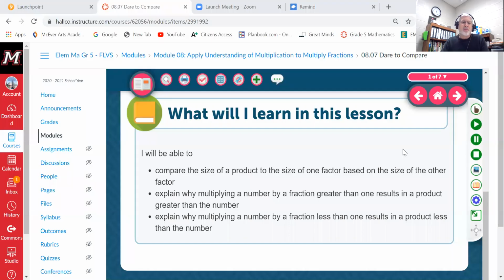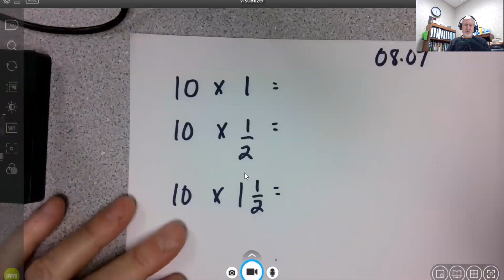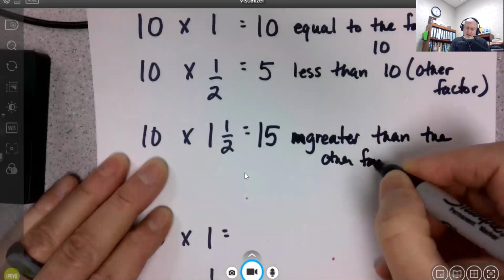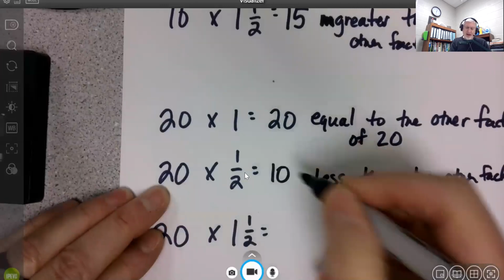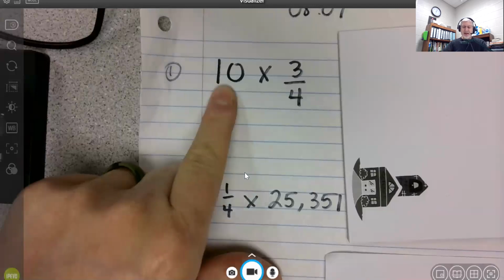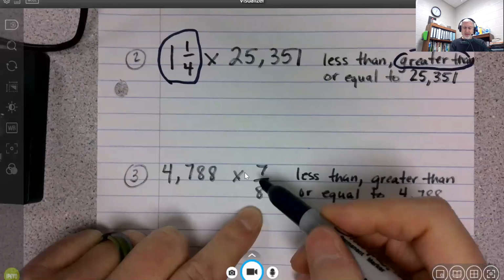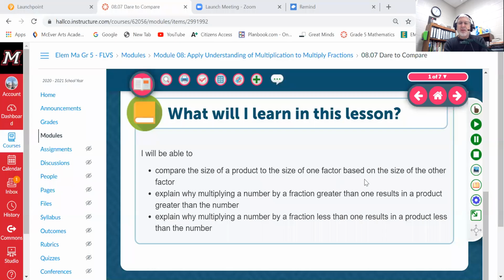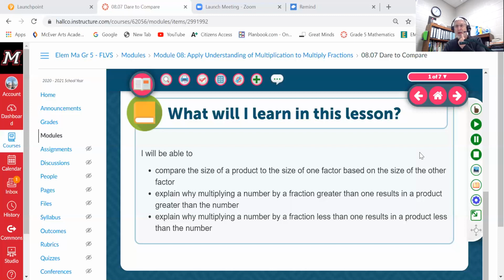5th Grade-Lesson 08.07-Comparing factors to the product.